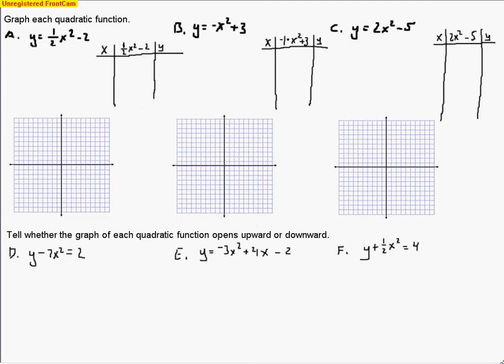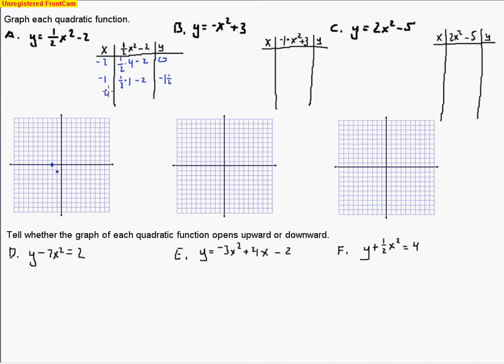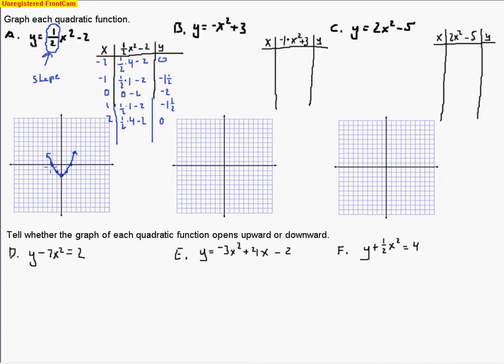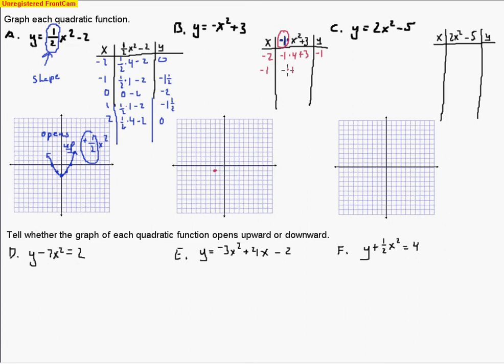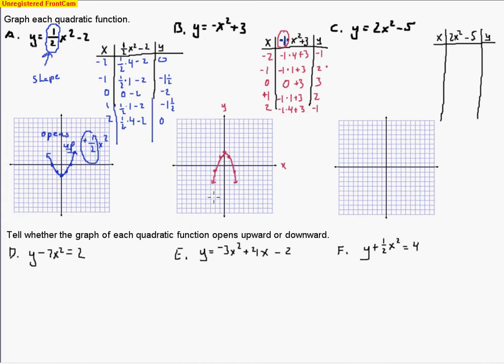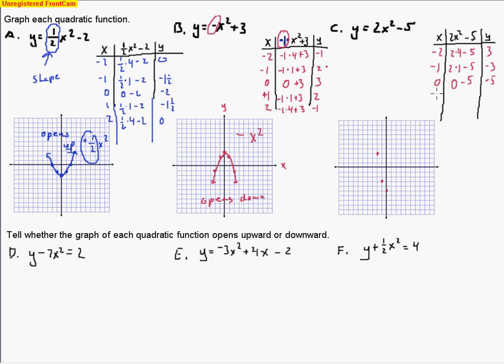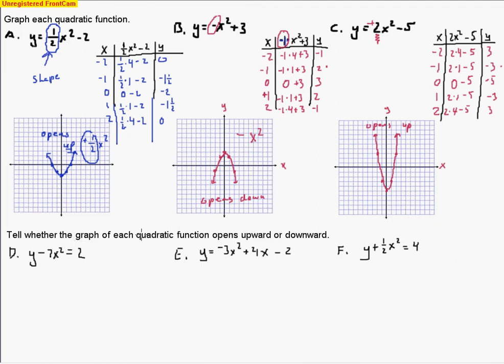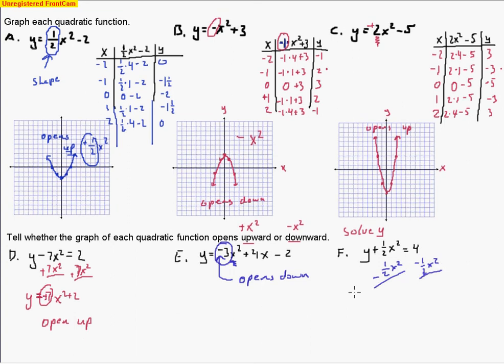Algebra B Day 94 Part 1 Graphing Quadratics 9 1